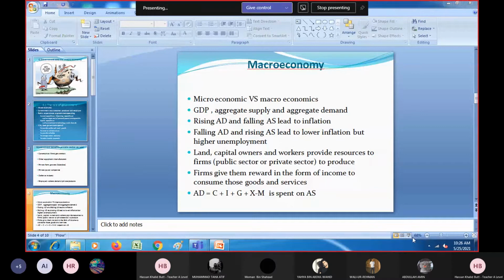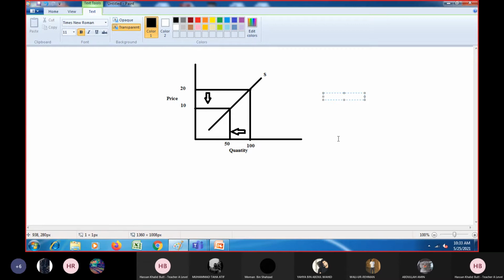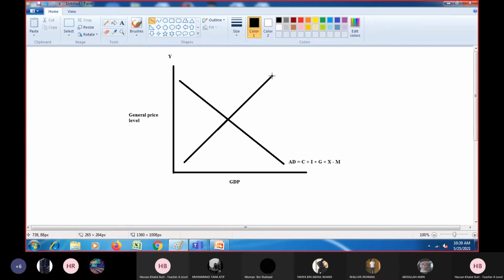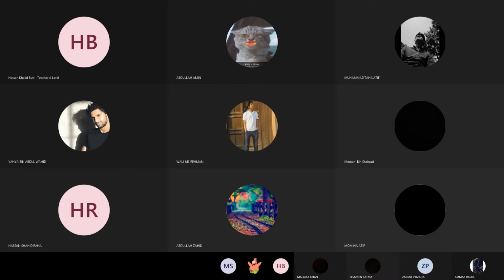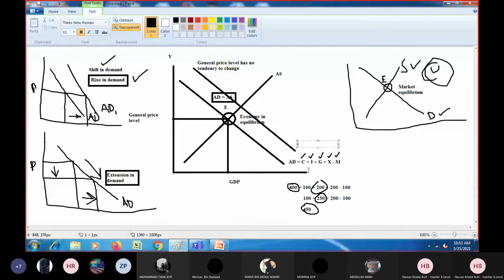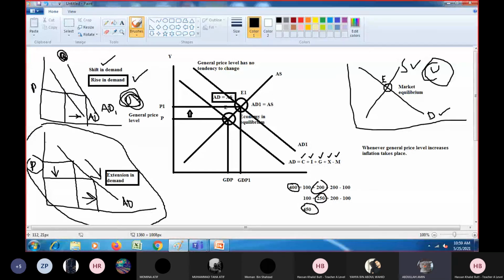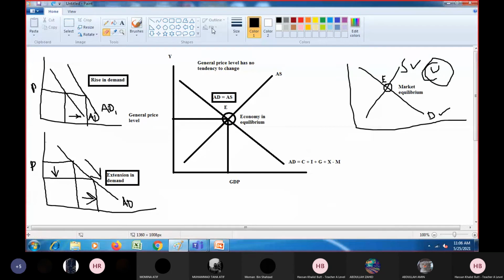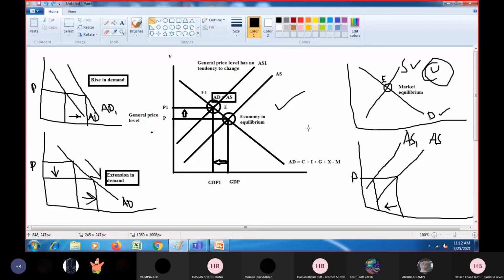O-Level Economics by HKB --- GDP, AD and AS Part 2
AD/AS diagram
Economy in equilibrium